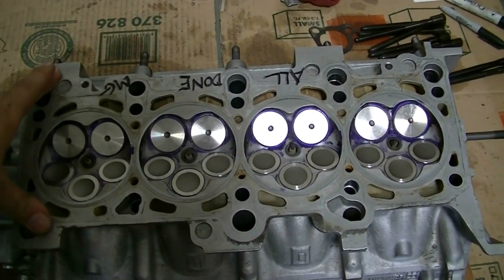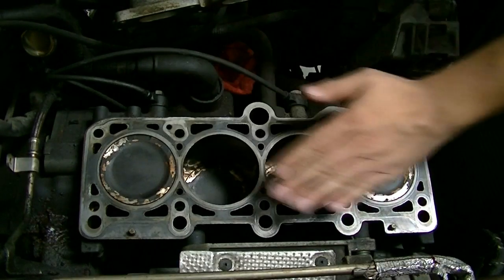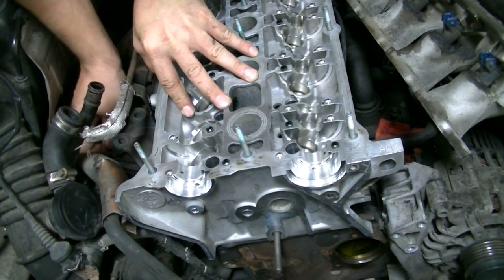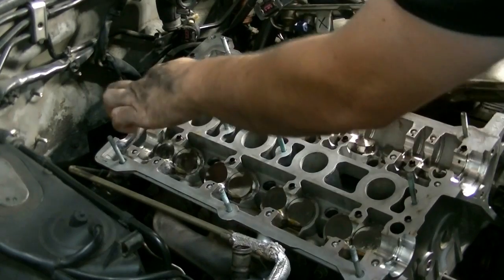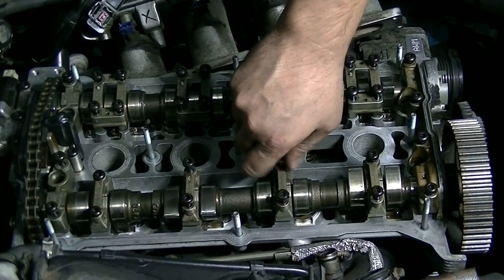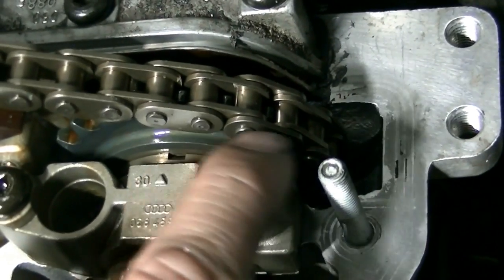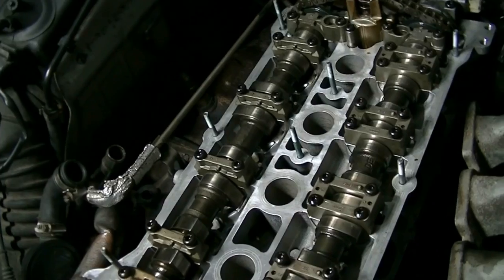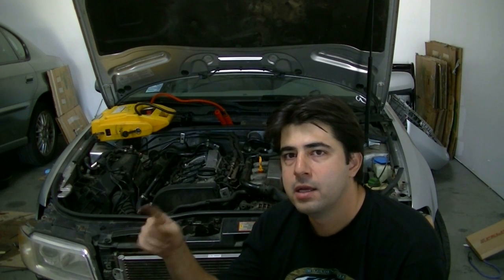How to Remove and Replace a Cylinder Head - Audi A4 A6 VW Passat Jetta 1.8L Engine Part 3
Here is part 3/3 of a series on how to remove and replace a cylinder head on a VW or Audi 1.8L turbo engine.

Here are Links to Tools and Parts Used in the Video:

VW Head Bolt
Camshaft Tensioner Tool
Camshaft Chain Tensioner Gasket and Half Moon Seal